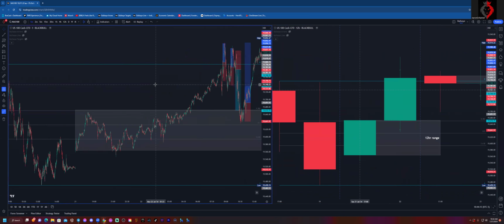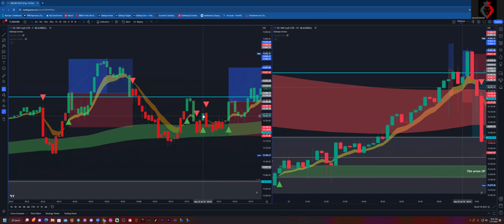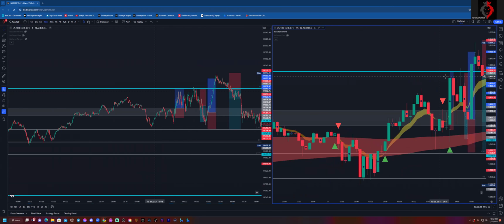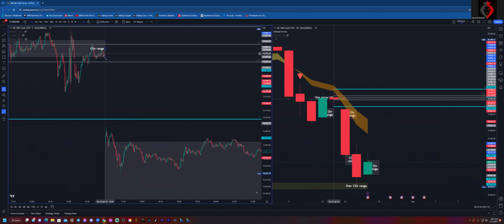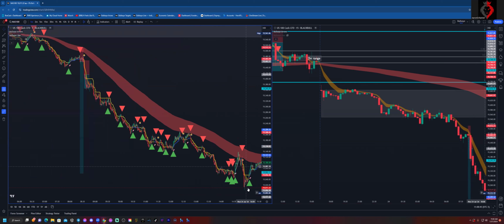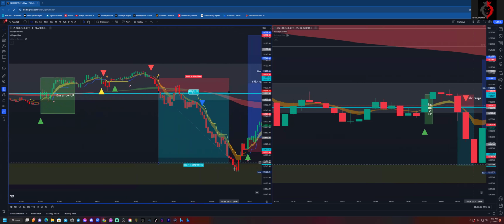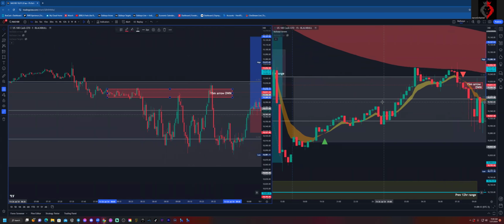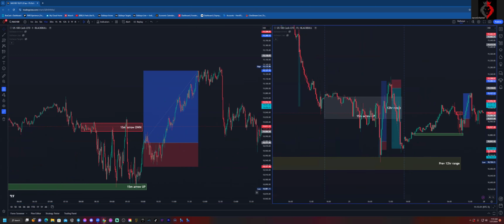Weekly breakdown | 7.21-27.2024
📈 Welcome to AaronDchannel! In this exciting video, we delve deep into the world of day trading the NAS100, also known as the Nasdaq 100 index. If you're eager to learn how to approach the NAS100 market with confidence and consistency, you're in the right place.

📊 As a seasoned day trader, I've spent years refining my strategies to successfully navigate the fast-paced NAS100 market. Join me as I share invaluable insights, practical tips, and time-tested techniques that can help you achieve your day trading goals.

🚀 In this video, you'll discover:

1️⃣ Understanding the NAS100: Dive into the fundamentals of the NAS100 index, learn about its components, and gain insights into what drives its movements. A strong foundation is key to making informed trading decisions.

2️⃣ Market Analysis Techniques: I'll walk you through my step-by-step process of conducting thorough technical and fundamental analysis. From reading price charts and identifying trends to staying updated with market news, you'll learn how to make well-informed trade entries and exits.

3️⃣ Effective Risk Management: Discover the crucial role of risk management in day trading. I'll share proven techniques to protect your capital and minimize potential losses, ensuring you're in the trading game for the long haul.

4️⃣ Powerful Trading Strategies: Uncover my go-to day trading strategies tailored for the NAS100 market. Whether you're a beginner or an experienced trader, these strategies are designed to help you capitalize on intraday price movements.

5️⃣ Psychology and Discipline: Mastering the NAS100 market isn't just about numbers – it's about mindset. I'll provide insights into cultivating the right psychological approach and maintaining discipline even in the face of market fluctuations.

📌 Remember, success in day trading the NAS100 takes time, dedication, and continuous learning. Whether you're looking to supplement your income or become a full-time day trader, this video holds the keys to unlocking your potential.

🎯 If you're ready to take your NAS100 day trading journey to the next level, hit that "Like" button, subscribe to our channel, and don't forget to turn on notifications so you never miss an update. Let's embark on this exciting adventure together and pave the way to profitable day trading!